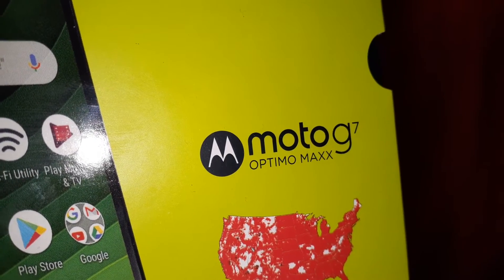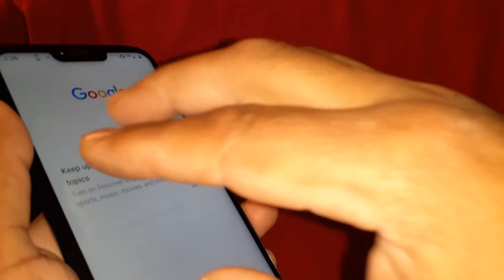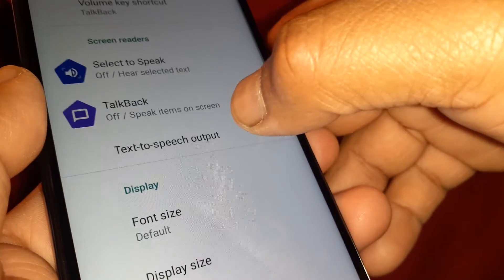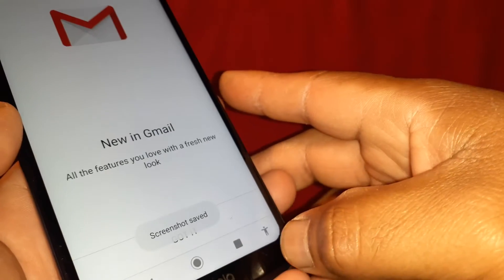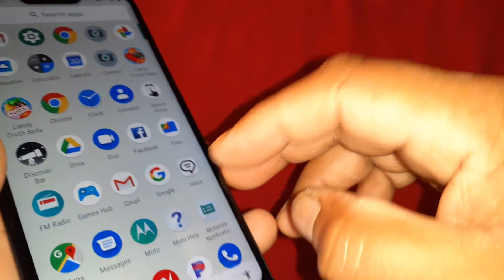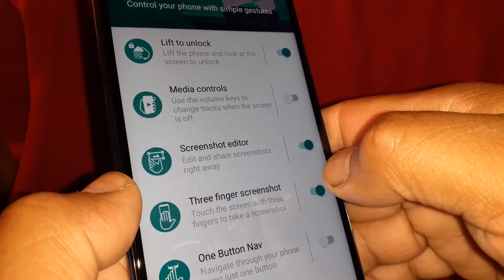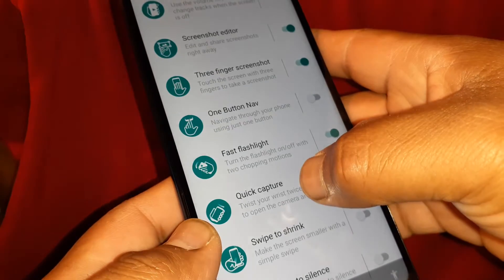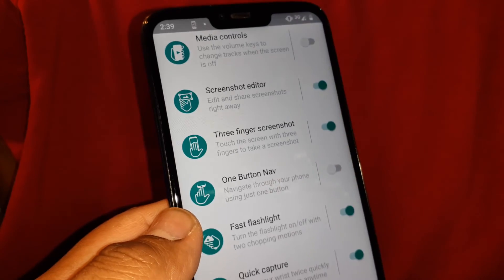Moto g7 optimo maxx How to screenshot // how to auto-picturing screen without phone keys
How to take screenshots on moto g7 maxx with or without phone keys. How to make the phone auto-picture itself. If you love what displays on your screen you can make your phone save that content as a picture on your galery folder, and this is what they call screenshot: it is like making your phone auto-picturing itself.
Is there any other way to take screenshots to motorola g7 optimo maxx?. What's new on motorola g7 optimo maxx about screenshot?.
Can I take screenshot without using my phone keys?. About Motorola actions.  motog7